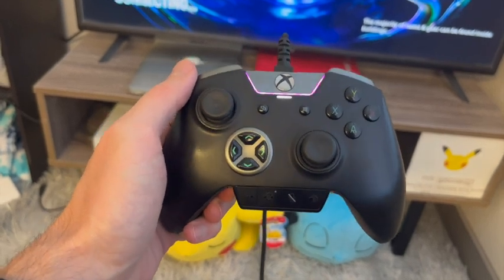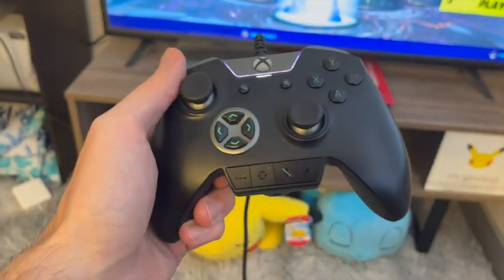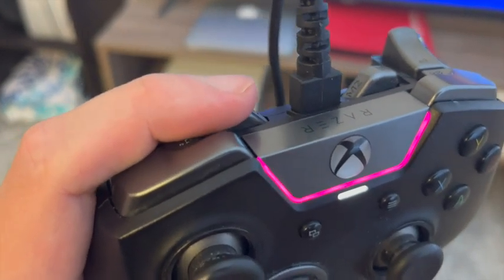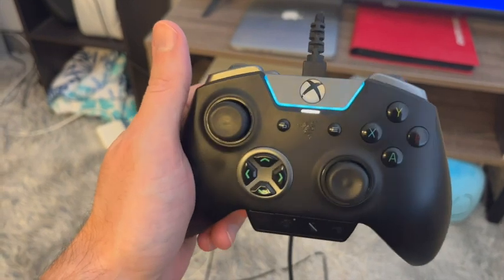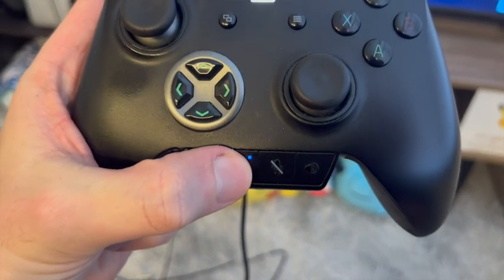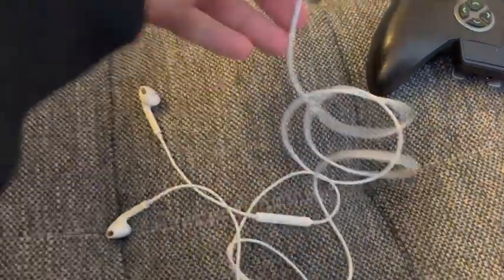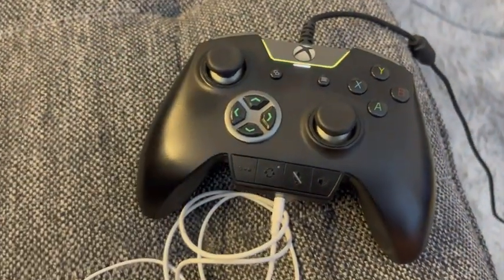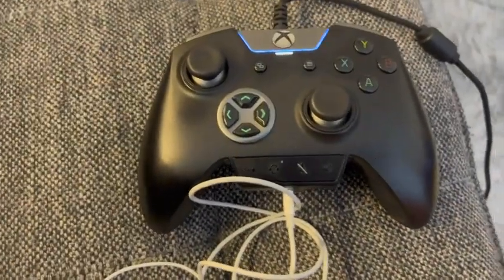Razer Wolverine Ultimate Licensed Xbox One Controller REVIEW: 6 Remappable Buttons and Triggers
With interchangeable thumbsticks and two interchangeable D Pads, swap between optimized thumbstick heights and shapes, and quickly change between a tilting or individual D Pad button layout
The Razer Wolverine Ultimate comes loaded with a slew of extra buttons for advanced gaming 2 remappable Multi Function bumpers, 4 Multi Function triggers and a Quick Control Panel
With the remapping function both on the fly or with Razer Synapse for Xbox , you can master next level techniques like moving and aiming with both thumb sticks
Show off your personal style with Razer Chroma's wide selection of lighting effects and stunning profiles, completely customizable through Razer Synapse for Xbox
Optimized ergonomics that stays comfortable after hours of practice, and interchangeable parts so it adapts to your hands and playstyle